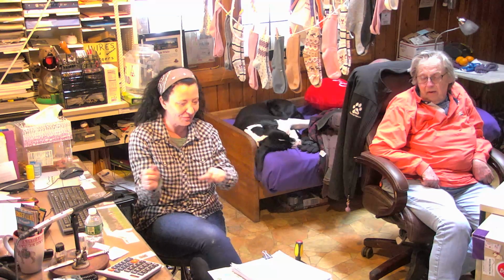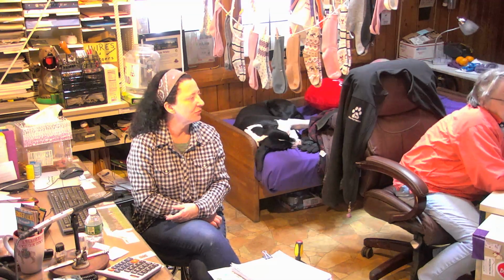Great Danes Main House Cam 02-20-2019 20:00:01 - 21:00:00